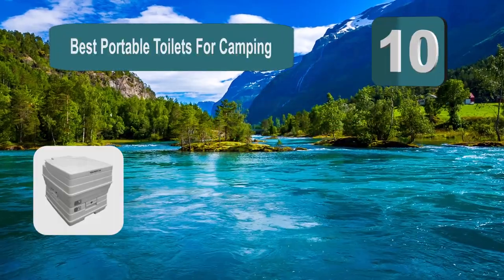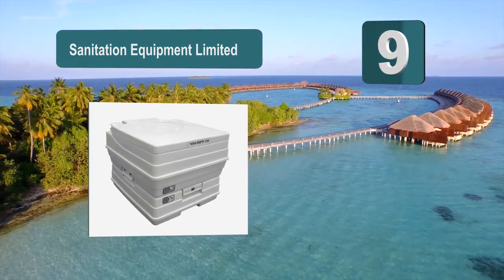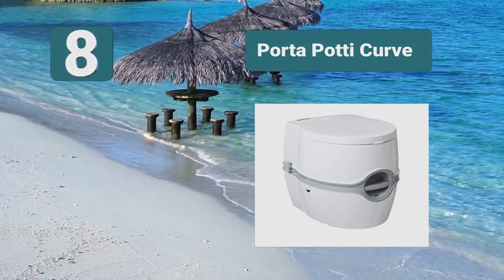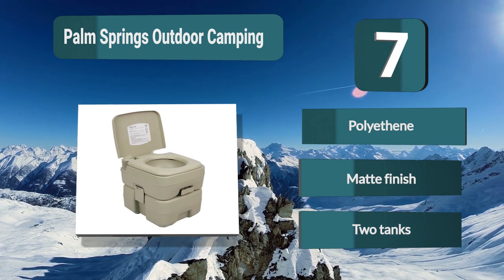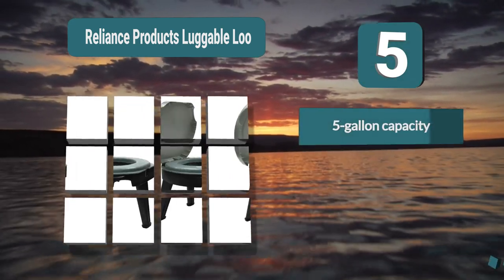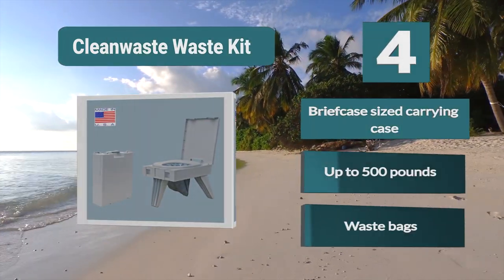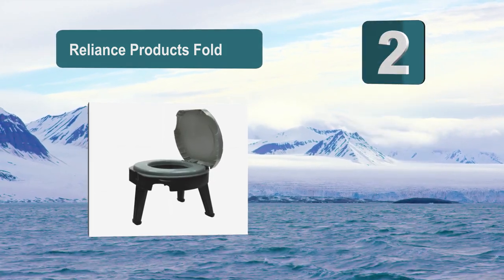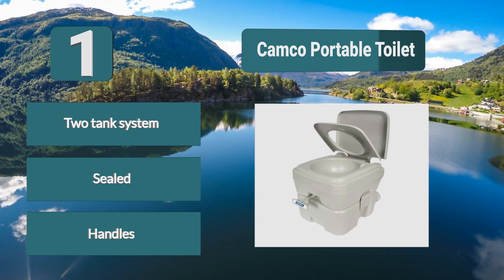Best Portable Toilets For Camping In 2020 – The Most Essential One For Camping!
Our complete review, including our selection for the year's Best_Portable_Toilets_For_Camping , is exclusively available on FishFindly.

These 10 Best Portable Toilets For Camping Video Buying Guide Included Products Are:

1. Camco Portable Toilet
2. Reliance Products Fold-To-Go Portable Toilet
3. Reliance Products Lightweight Self Contained Portable Toilet
4. Cleanwaste Waste Kit Portable Toilet
5. Reliance Products Luggable Loo Portable Toilet
6. Porta Potti White Thetford Portable Toilet
7. Palm Springs Outdoor Camping Recreation Portable Toilet
8. Porta Potti Curve Portable Toilet
9. Sanitation Equipment Limited Visa Potty Portable Toilet
10. Dometic Portable Toilet

When campers are out having fun in the great outdoors, the last thing on their mind is what to do when nature calls. But getting down to business in nature is unavoidable. Luckily, when you learn how to set up a campsite, considering to add a portable toilet can be a useful addition to your camping gear and offer you the best personal hygiene while camping.

We have made a list of the 10 Best Portable Camping Toilets in 2019 to help you choose which toilet design to take along your trip. These toilets have many different features to make using a portable toilet comfortable. With these top rated portable toilets, you will bring excellent sanitation station wherever you go!